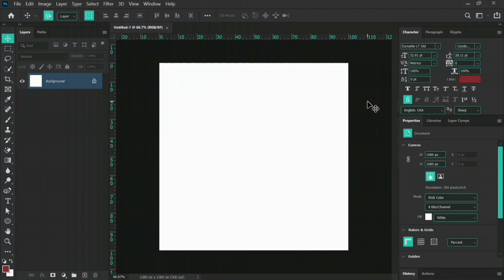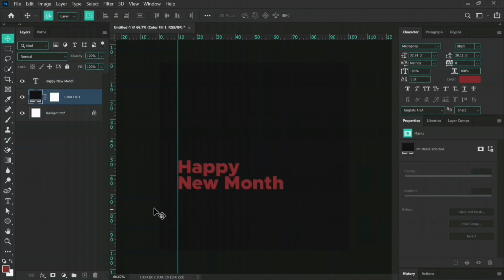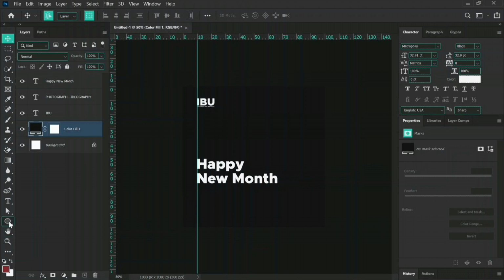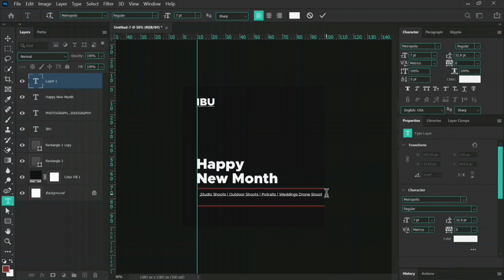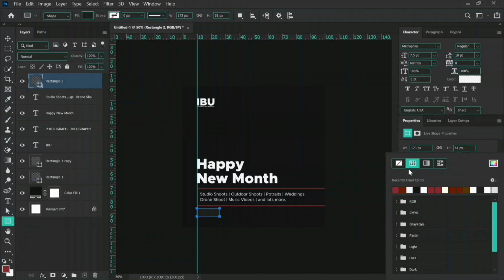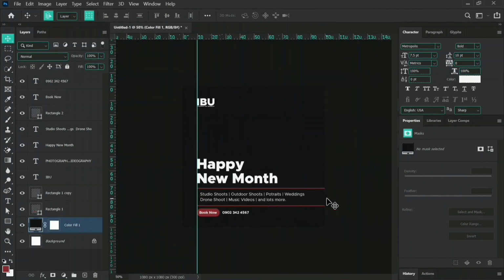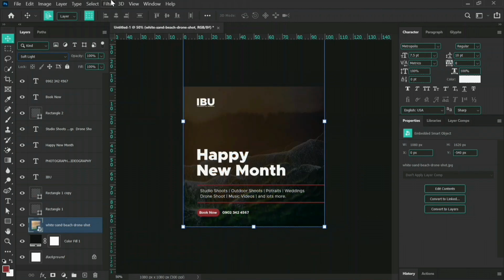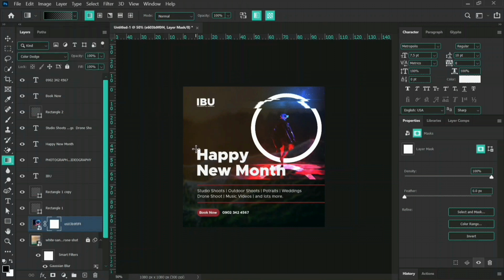Happy New Month Design in Photoshop | 16-Minute Tutorial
Welcome to our latest Photoshop tutorial!

Start the new month with a fresh and vibrant design. In just 16 minutes, learn how to create a stunning "Happy New Month" design using Adobe Photoshop.

Follow along as we guide you through:
- Setting up your document
- Choosing colors and fonts
- Adding textures and effects
- Customizing your design

Perfect for:
- Social media posts
- Blog headers
- Wallpapers
- Personalized gifts

Software: Adobe Photoshop
Duration: 16 minutes
Skill level: Beginner-friendly